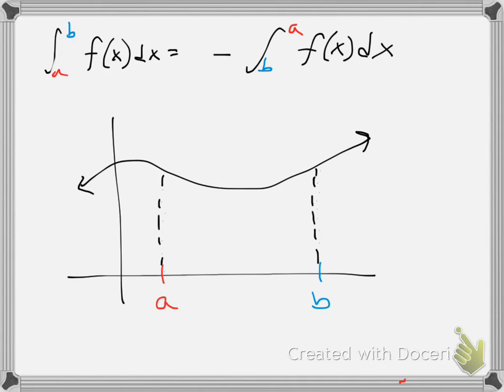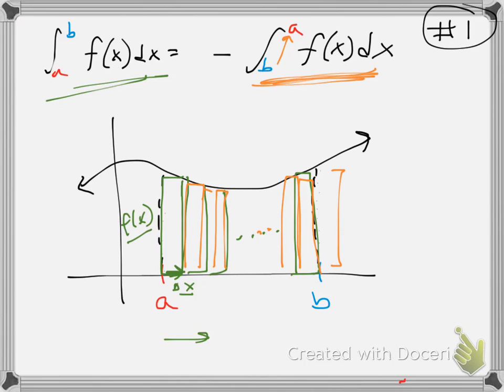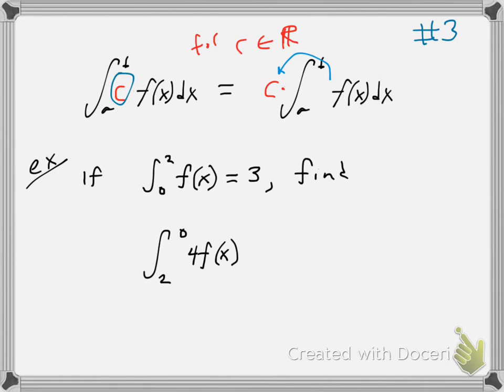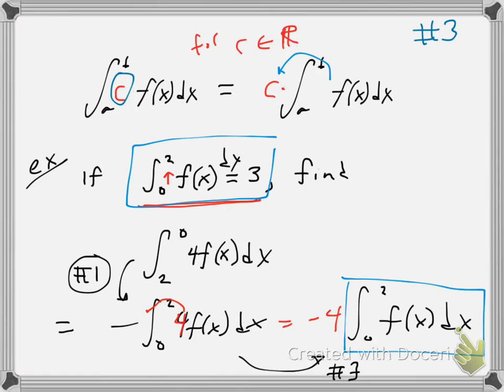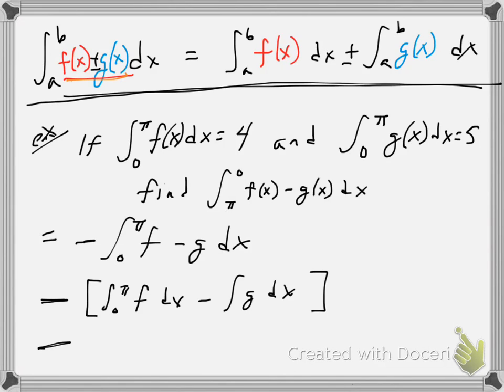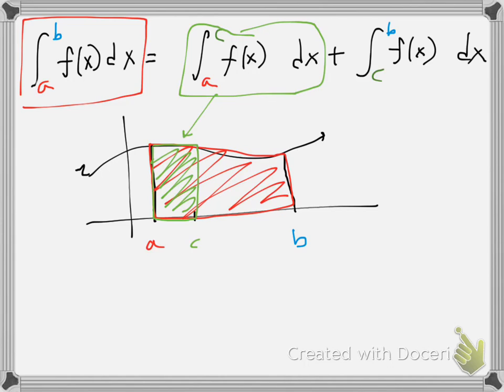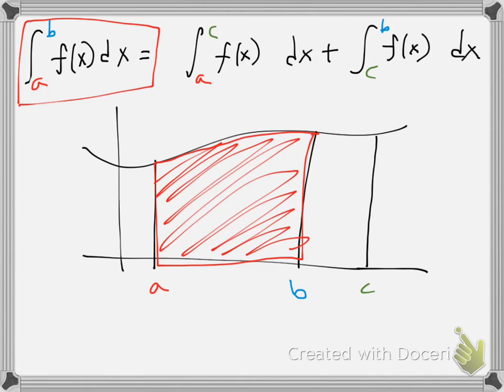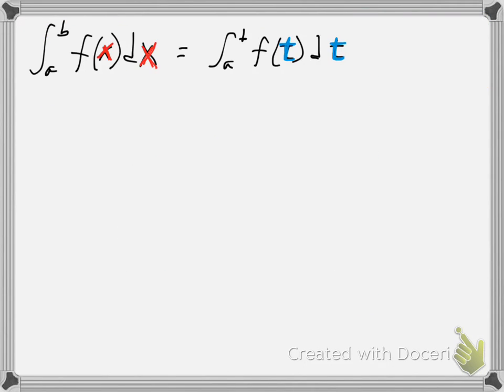properties of definite integrals